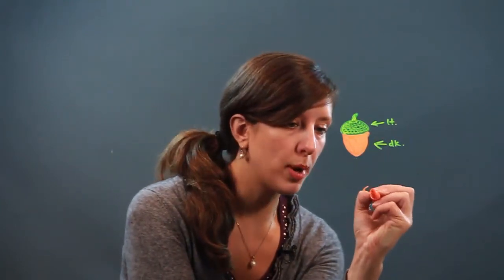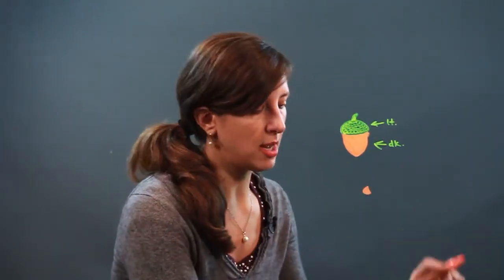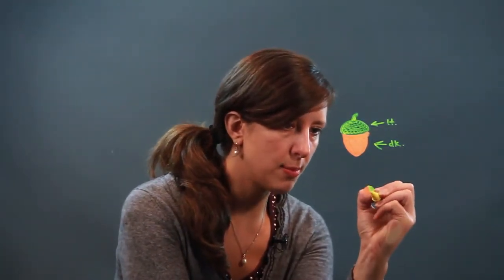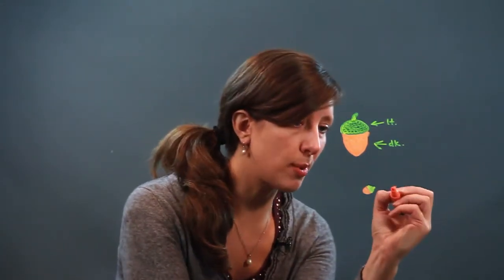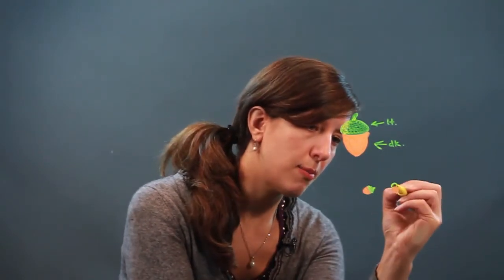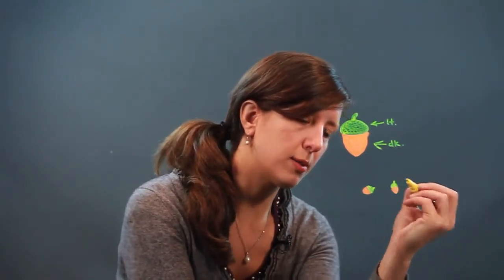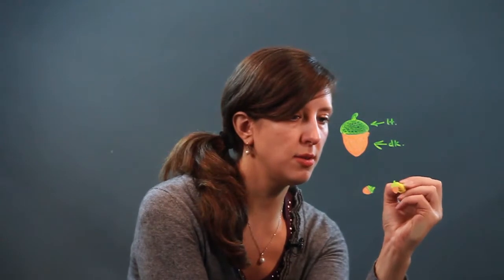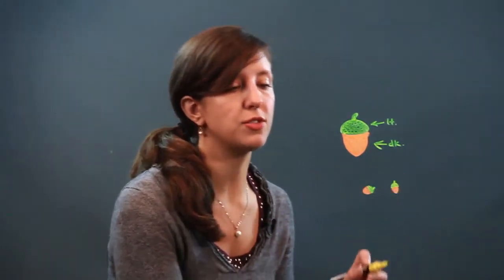How to Draw Acorns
How to Draw Acorns. Part of the series: How to Draw Nature. An acorn has a very particular shape that you'll have to pay close attention to when drawing. Learn how to draw acorns with help from an artist in this free video clip.